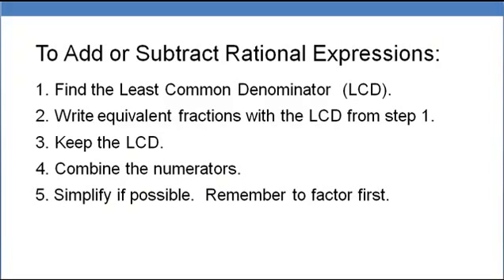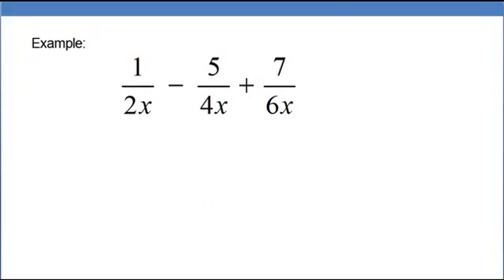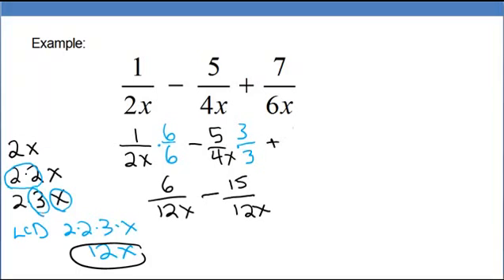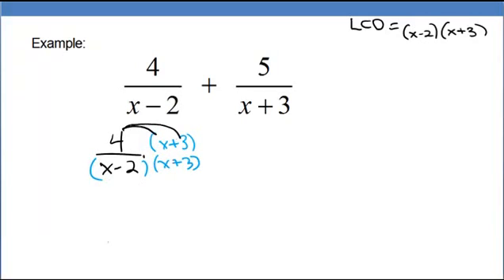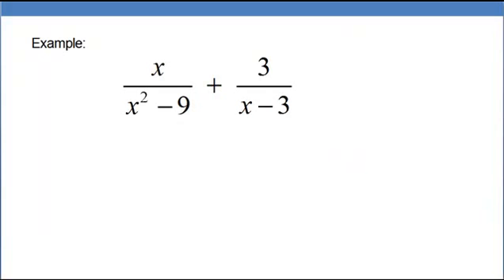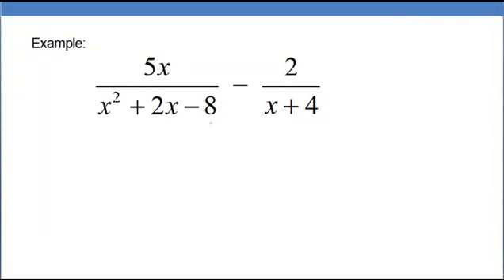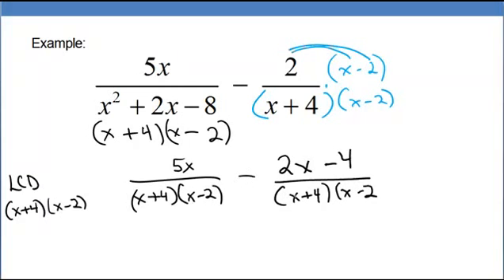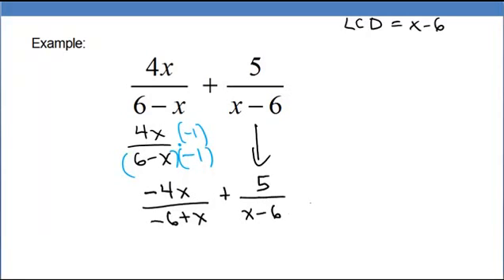Addition and Subtraction of Rational Expressions Part 2